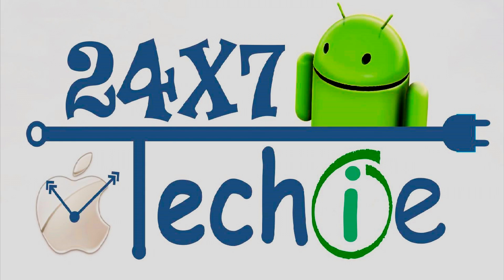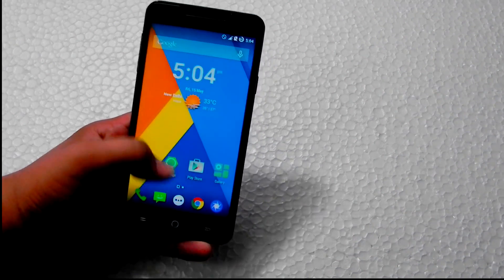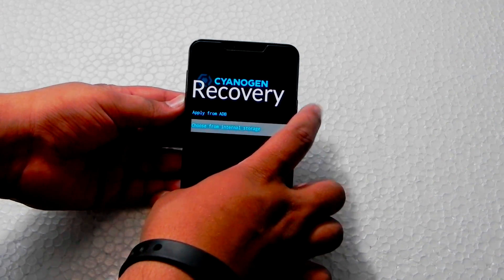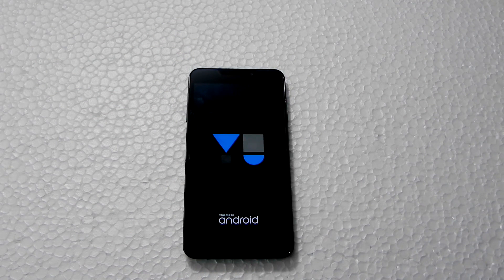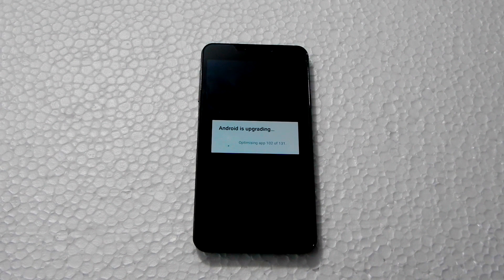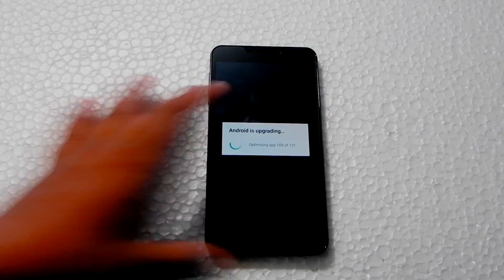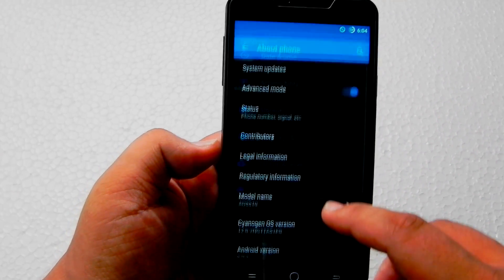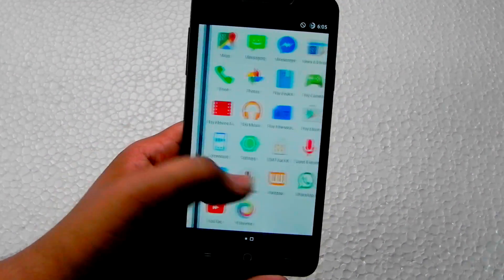How to update Yu Yureka to CyanogenMod 12S YNG1TAS1k0